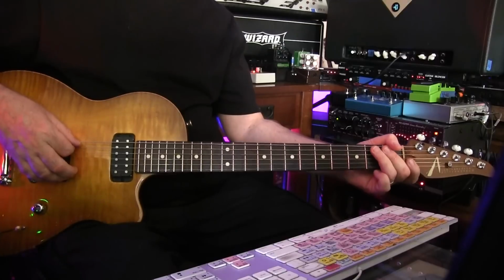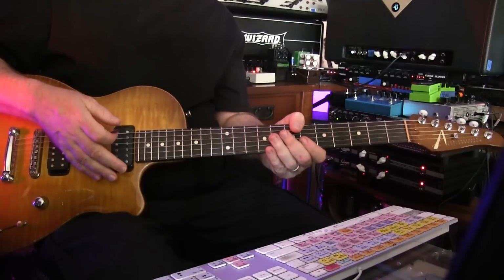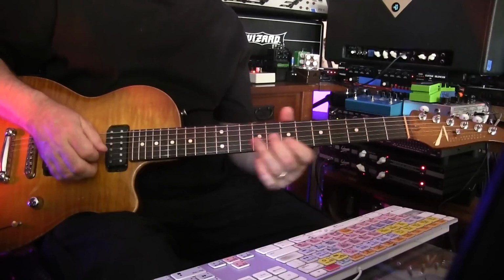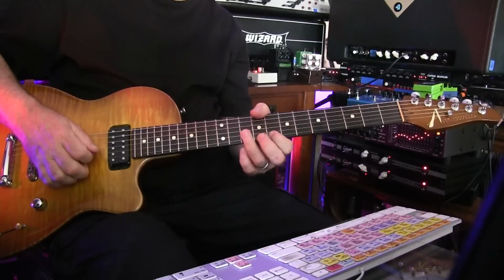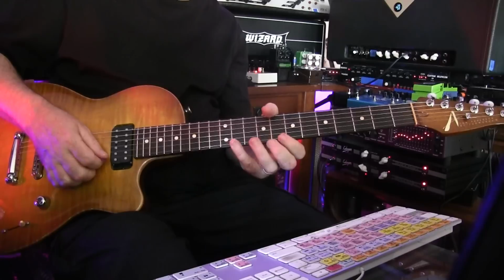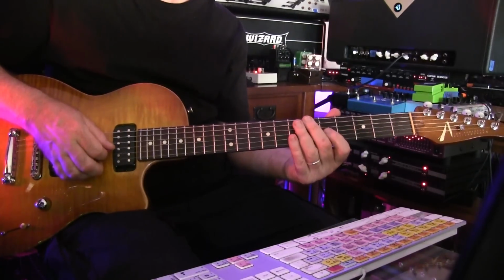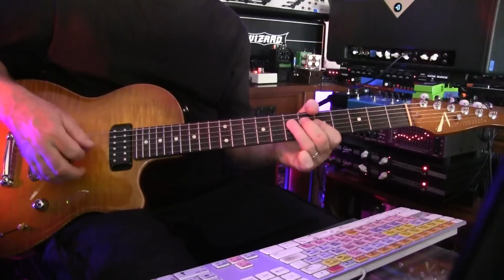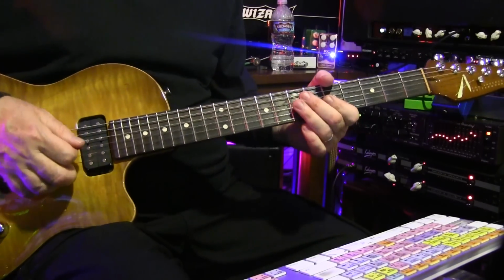Blues Basics 2 | Blues Rock Lesson | Tim Pierce Masterclass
Click this link to get access to free extra videos and the masterclass!

Here's an excerpt from my Masterclass of the second installment of basic, blues soloing phrases in A minor/major pentatonic.

Tim